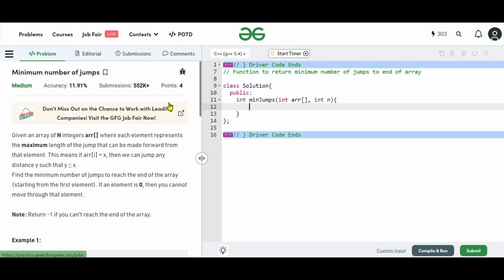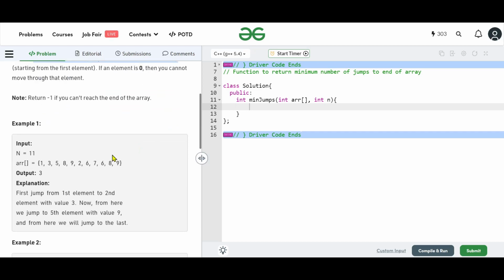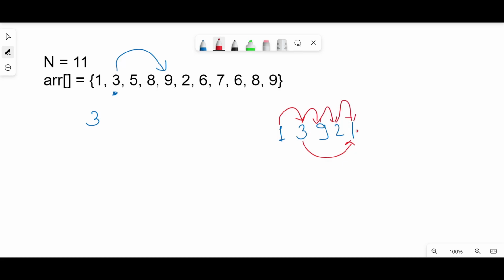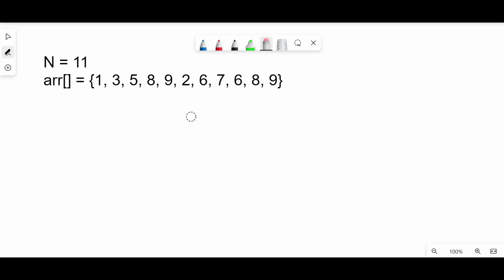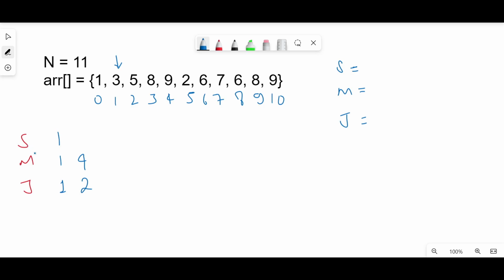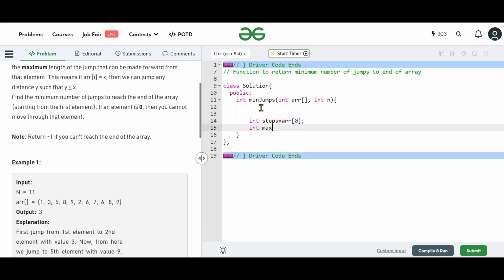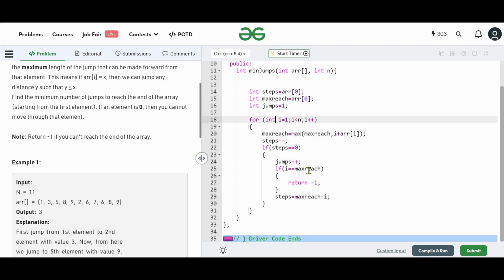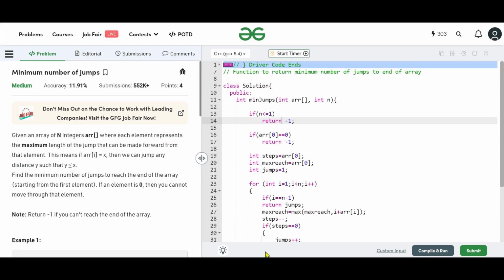Minimum number of jumps || gfg